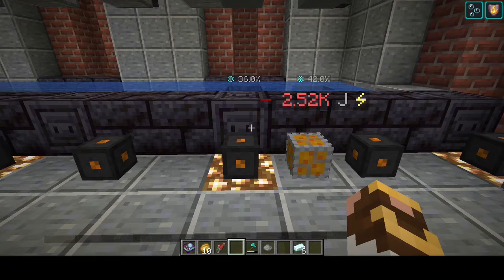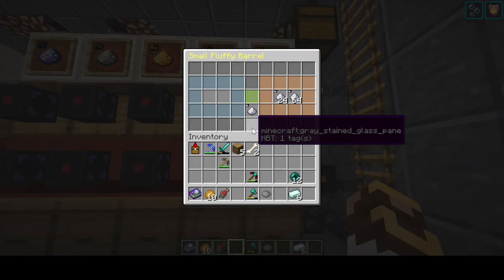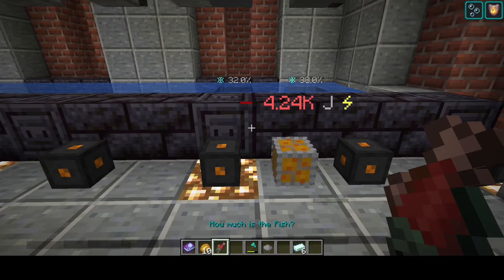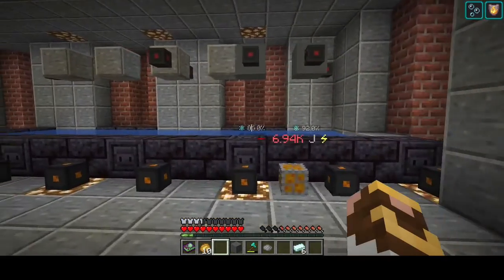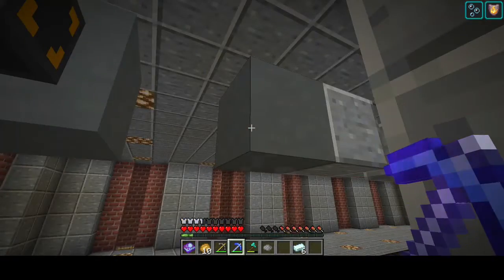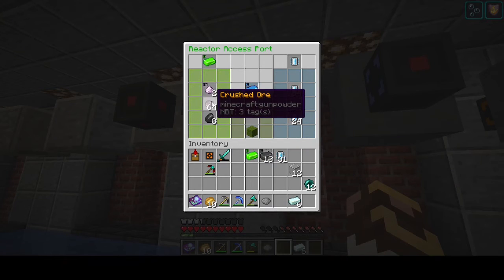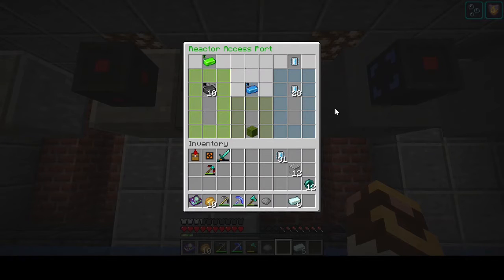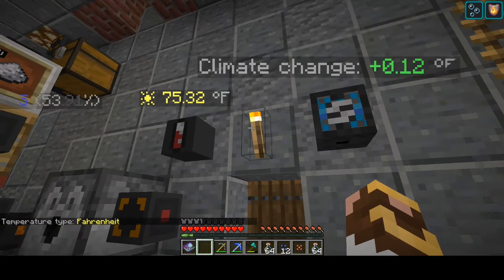Slimefun #47 - Global Warming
We've got a problem. All our efforts are creating climate change and we have to do something about it to stop any suffering from Global Warming. Let's see how we get out of this problem!